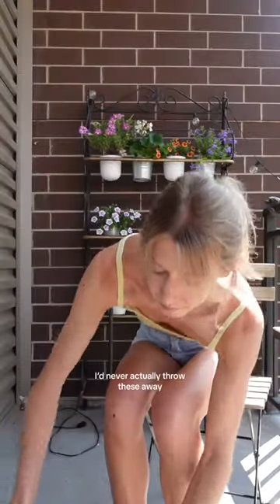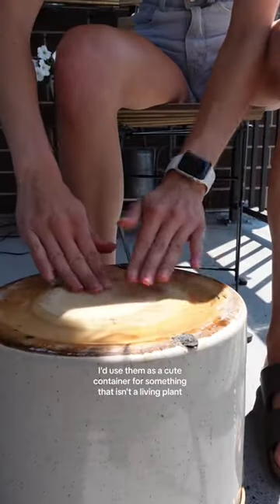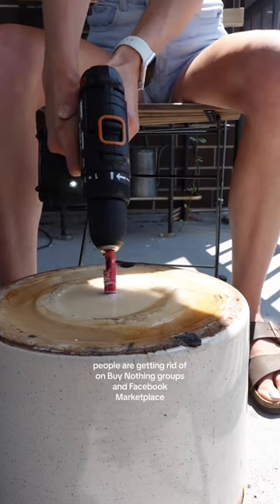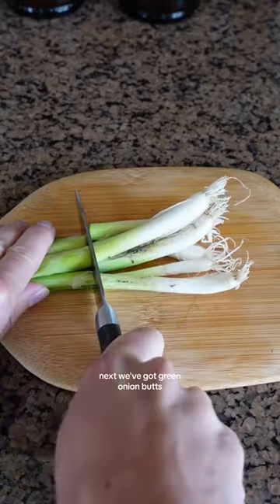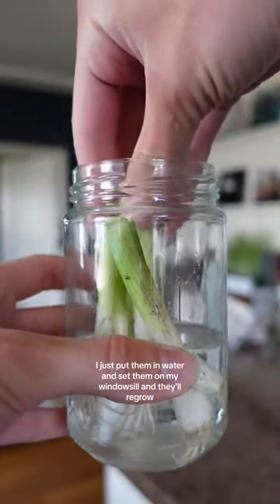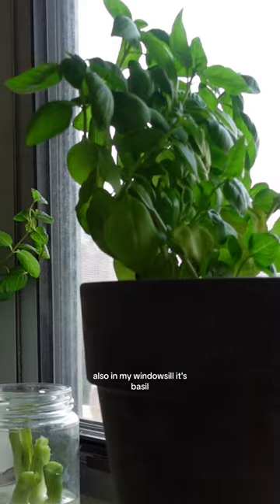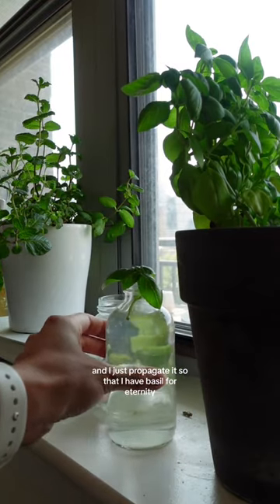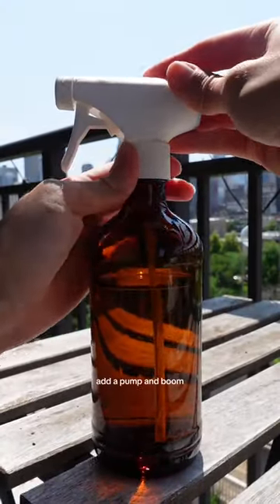🪴 Things I Don't Throw Away Anymore: Gardening Edition